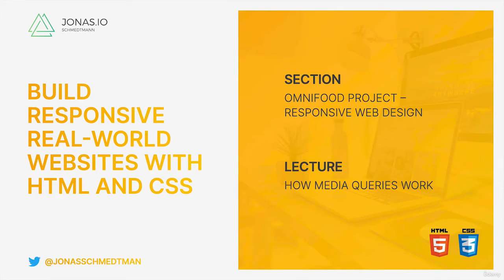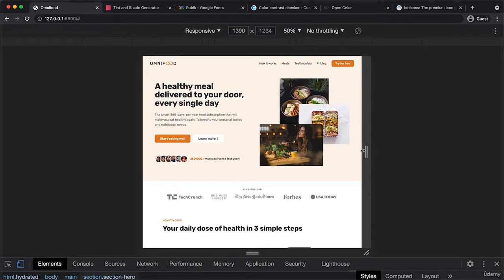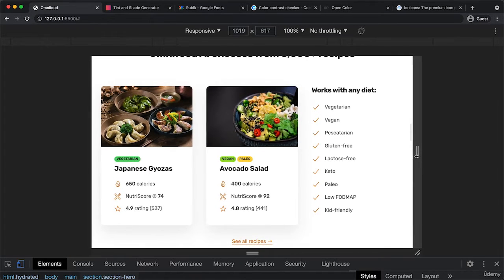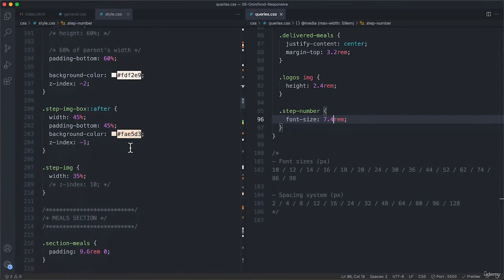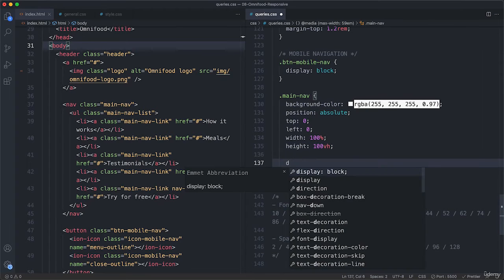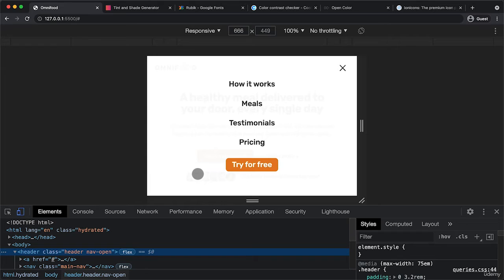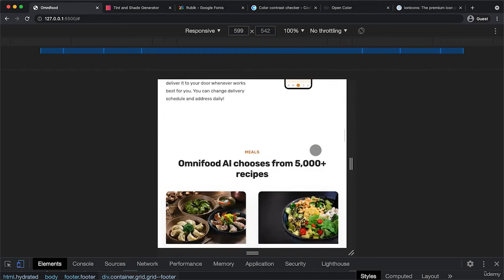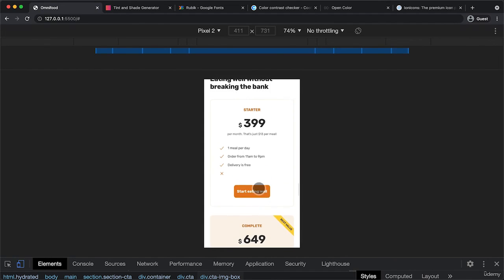𝗛𝗢𝗪 𝗧𝗢 𝗠𝗔𝗞𝗘 𝗦𝗣𝗜𝗖𝗬 𝗖𝗛𝗜𝗖𝗞𝗘𝗡! 🐔